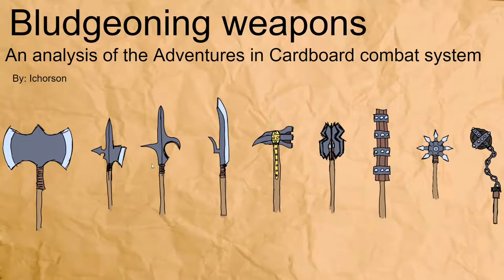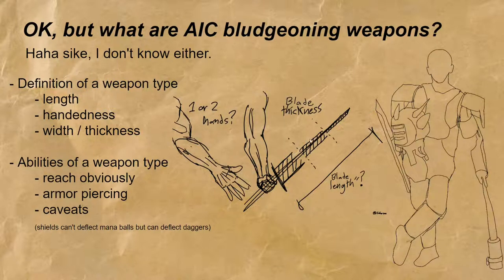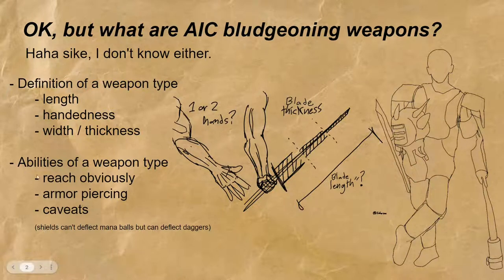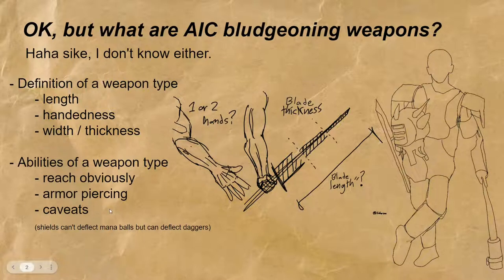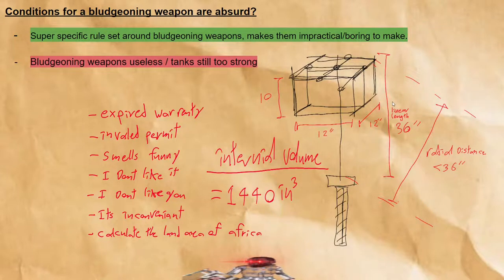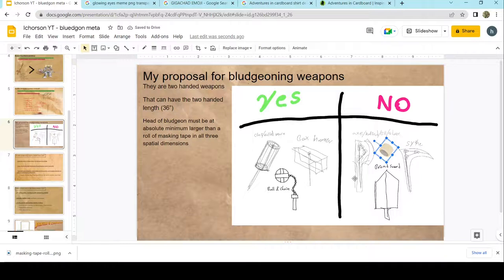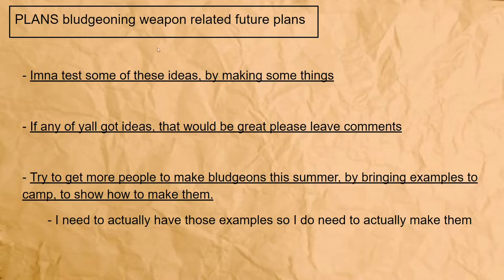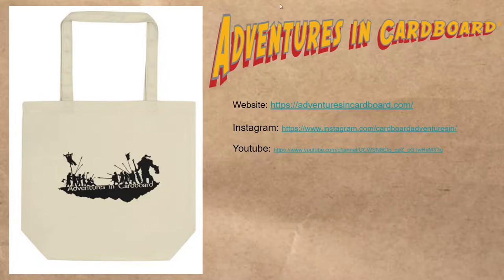Rules for bludgeoning weapons - some history, and a ruleset proposal - (AIC)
So here is a video about bludgeoning weapons, and the rules associated with them. i would really like to see more of their general use at camp this summer, but i don't know if that will really happen. i hope by making this video, actually deciding on a rule set, and then by making a couple of examples to bring to camp, we can actually try to increase both their use, and their standardization with the rules at camp more then it has been it prior years

I have a few other video ideas I wanna get out in the next couple of weeks or months, but that's it for today! hope you liked it, thanks, and bye bye.

And I guess you are on my YouTube so I don't need to post that.